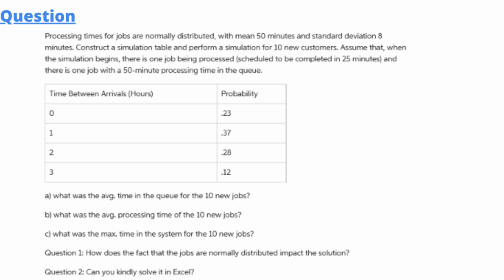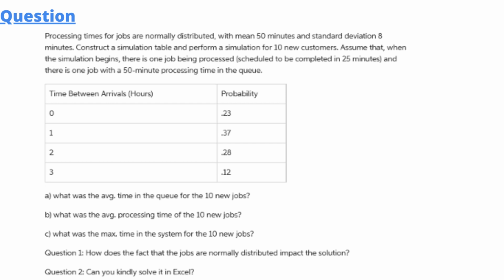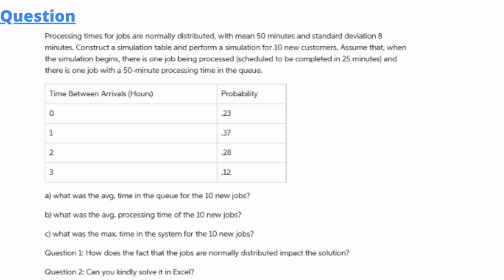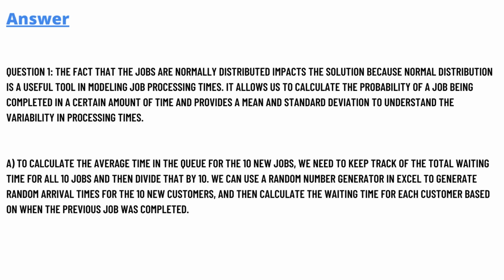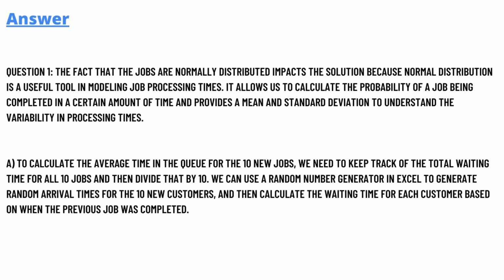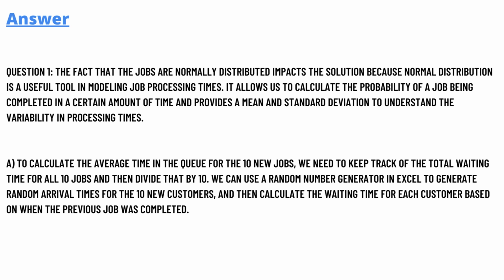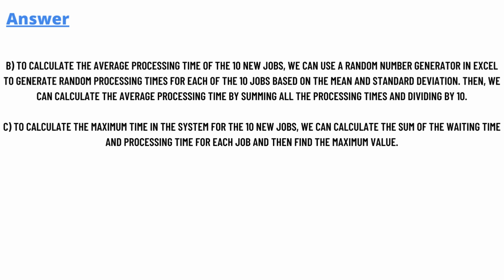Processing times for jobs are normally distributed, with mean 50 minutes and standard deviation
Processing times for jobs are normally distributed, with mean 50 minutes and standard deviation, 8 minutes. Construct a simulation table and perform a simulation for 10 new customers,. Assume that, when the simulation begins, there is one job being processed, (scheduled to be completed in 25 minutes) and there is one job with a 50-minute processing time in the queue.
Time Between Arrivals (Hours)  Probability
0  .23
1  .37
2  .28
3  .12

a) what was the avg. time in the queue for the 10 new jobs?,
b) what was the avg. processing time of the 10 new jobs?,
c) what was the max. time in the system for the 10 new jobs?,
Question 1: How does the fact that the jobs are normally distributed impact the solution?,
Question 2: Can you kindly solve it in Excel?,